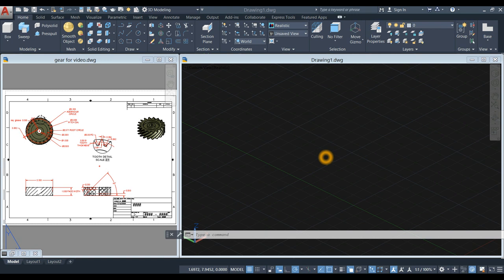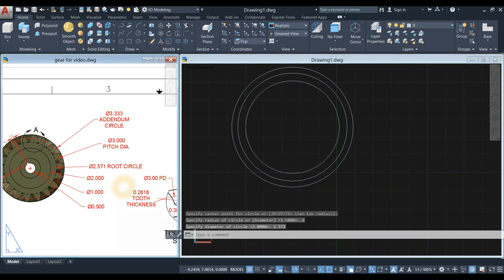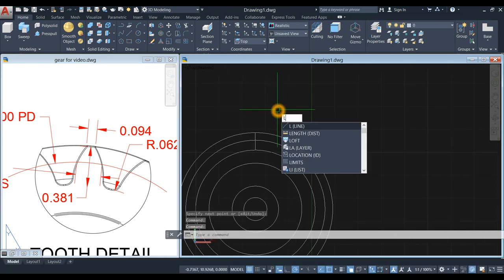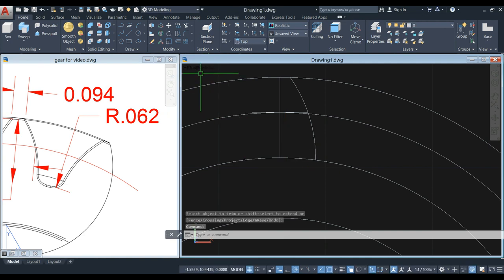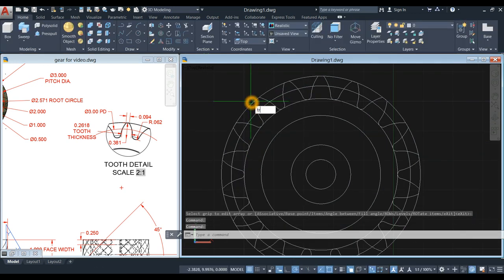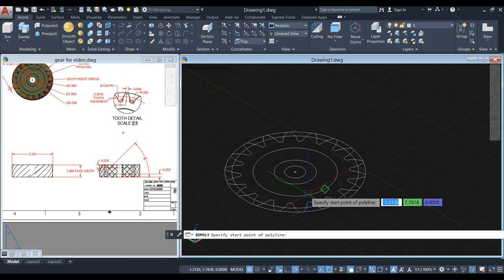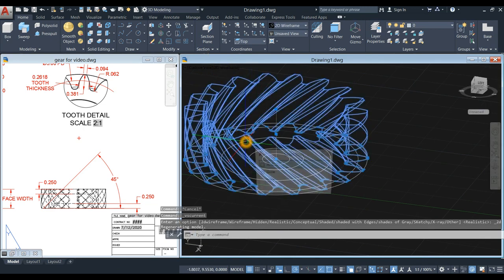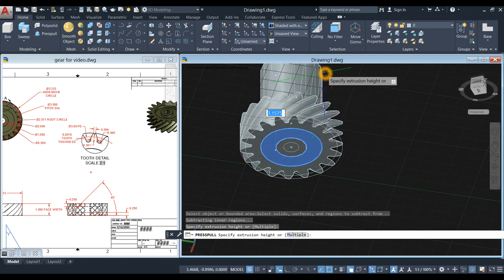HELICAL GEAR : AUTOCAD DESIGN in English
This is an easy tutorial on how to model a Helical Gear using AUTOCAD by using SWEEP COMMAND.
The Unit for this drawing is in inches. Here is the link to the PDF file